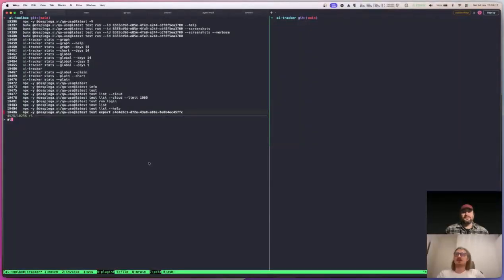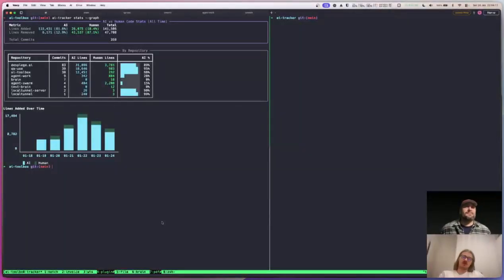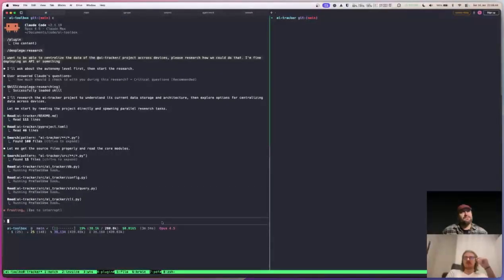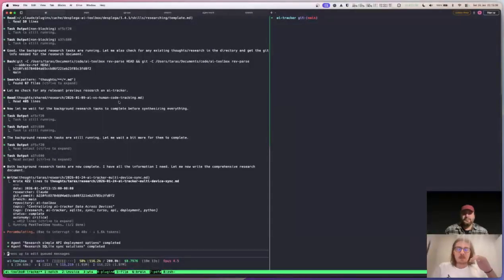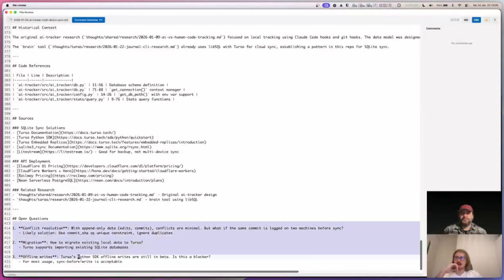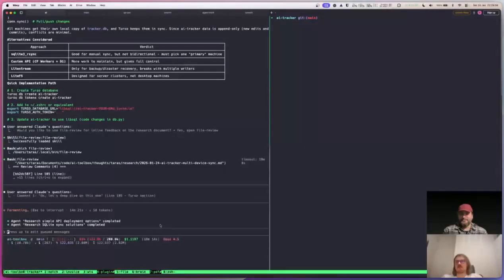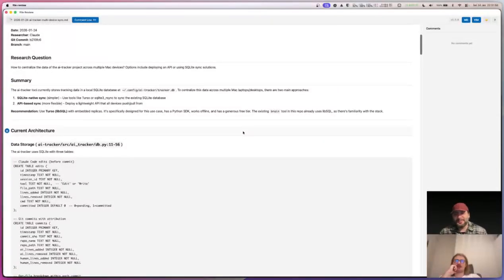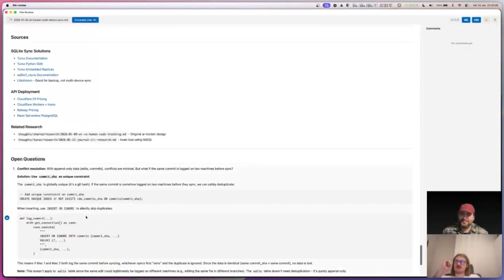Why you should do a research with claude code before you start planning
Learn how to do a research with your agentic coding tool before actually planning a feature with agentic coding. It's a first glance into our proposed software development life cycle.